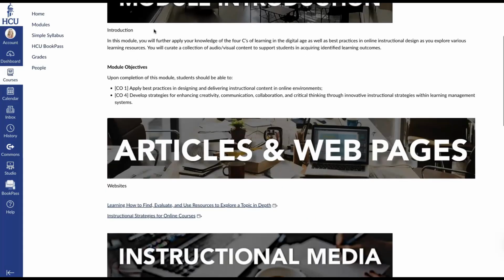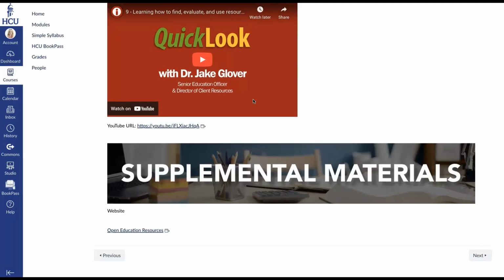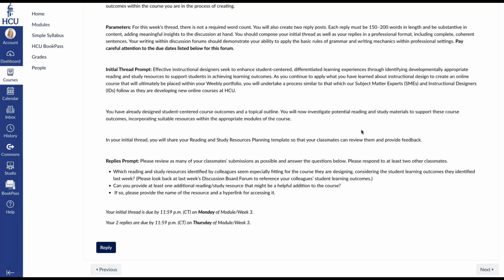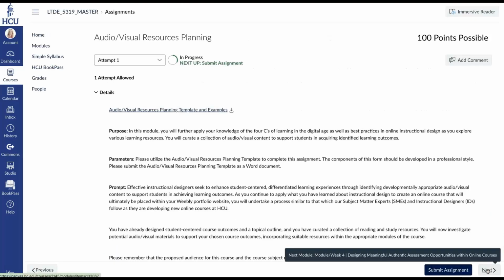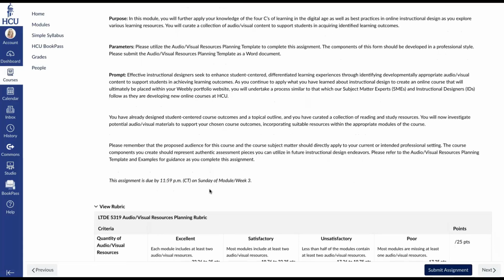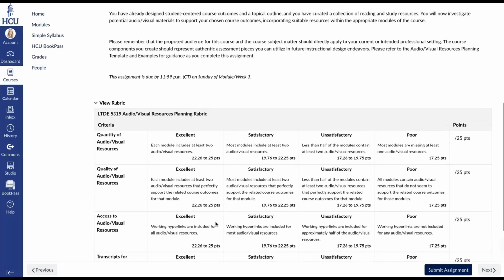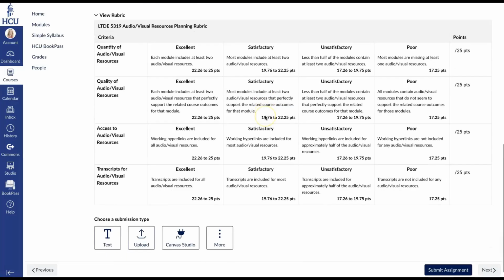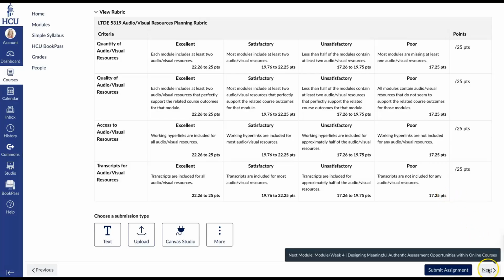An Introduction to Incorporating Learning Resources to Address Student Learning Outcomes